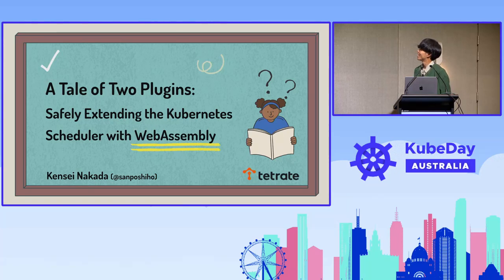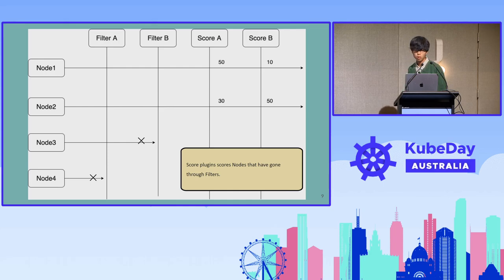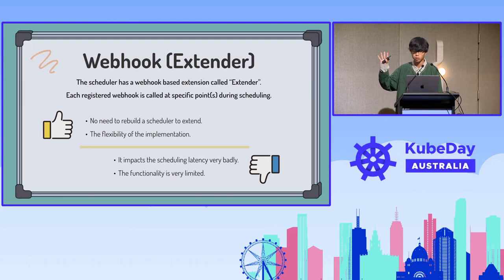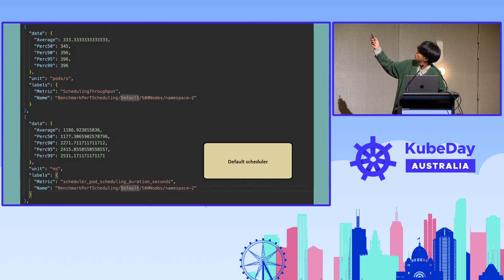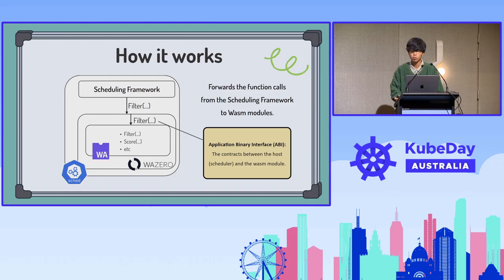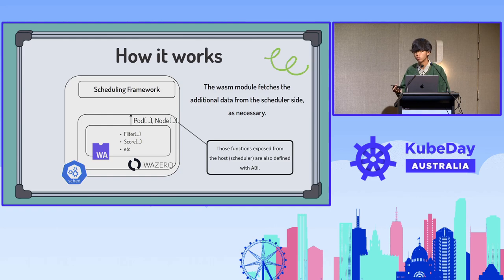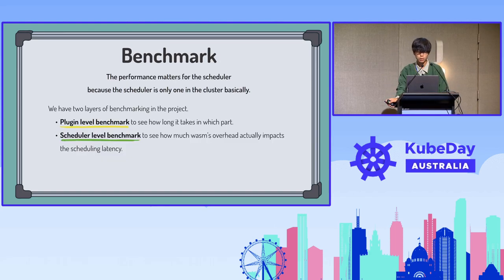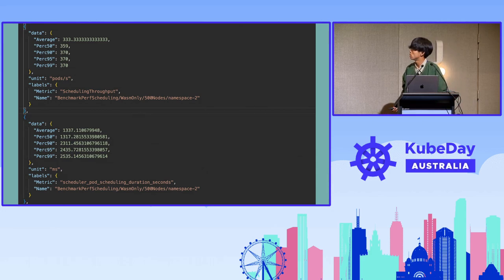A Tale of Two Plugins Safely Extending the Kubernetes Scheduler with WebAssembly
There are many use cases for scheduling in the world, and the maintainers regard extendability as crucial. Kube-scheduler has two major ways to extend it, webhook and Go SDK. However, these come with drawbacks; performance/extendability issues with webhook, and the need to rebuild and replace schedulers with Go SDK. The proposed talk seeks to introduce our new solution to these challenges - a WebAssembly based extension. We’ll begin with a story about why custom schedulers are needed, and how existing extensions work. Then, we’ll get into why architecturally WebAssembly is a great fit for plugins, while also covering its challenges, such as sandbox limitations and programming concerns. This session will be delivered by Kensei, SIG-Scheduling core maintainer who founded the wasm extension. When you leave this session, you will know first-hand how a complex WebAssembly project looks and feels, with concrete details of how WebAssembly fits into infrastructure extensibility in general.